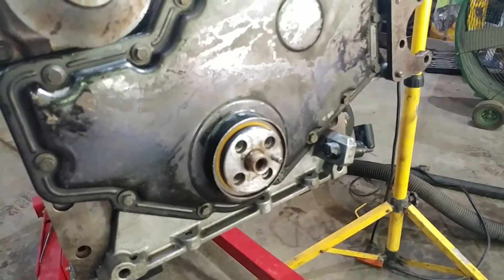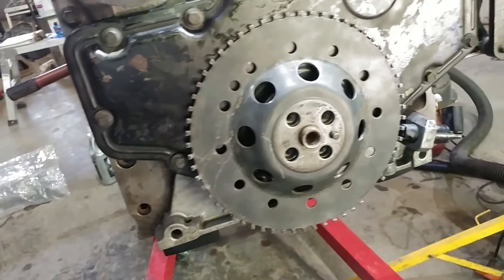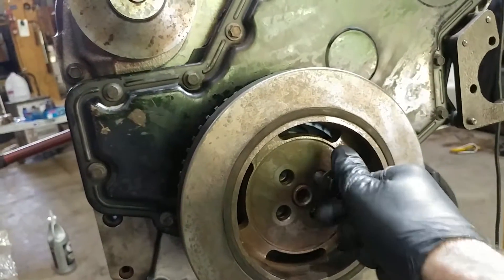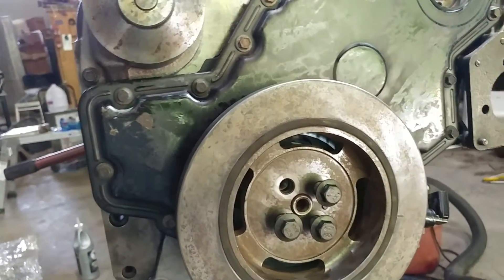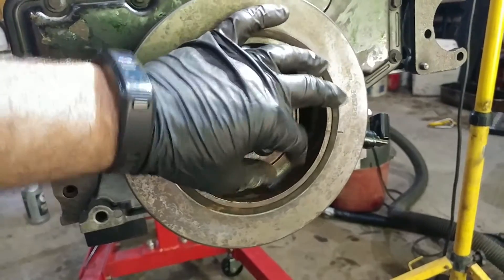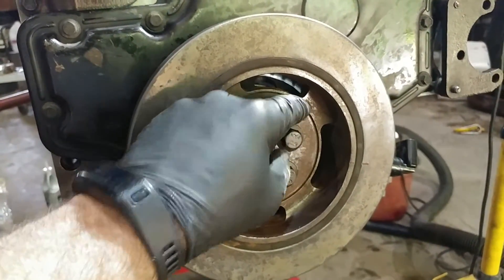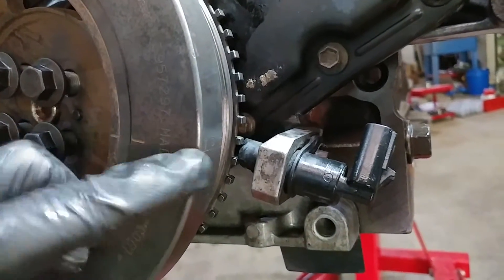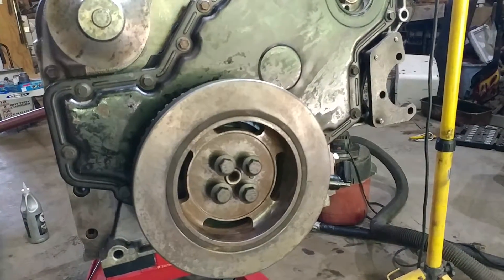Chronicles Of An 03 Cummins Rebuild - Part 36 - Tone Ring and Balancer Installation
When you get to this point in your build things are going to start flying along! This covers the tone ring position ( just in case you weren't the one who tore the motor apart) and the balancer installation. We also add a caution that you need to be careful about not over torquing the balancer bolts.  As an extra reminder, I want to remind you all to check the rubber on your balancers- especially if you are running higher HP levels. We have noticed that these guys take quite a beating even on our trucks with balanced rotating assemblies! Don't risk putting extra stress on your bearings, seals, and crank!

If you are one of those guys where you want to pick up a Fluidampr and be don't with it. Consider using using our link!

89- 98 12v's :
Part # 960311

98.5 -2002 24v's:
Part # 960301

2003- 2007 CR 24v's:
Part# 920301

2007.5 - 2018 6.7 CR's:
Part # 920321